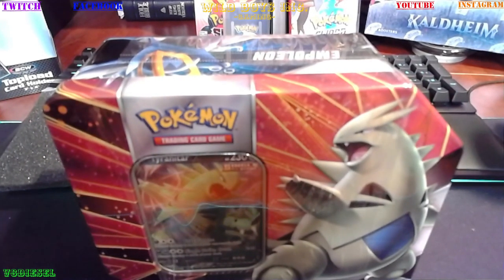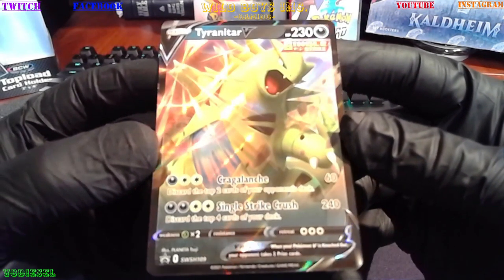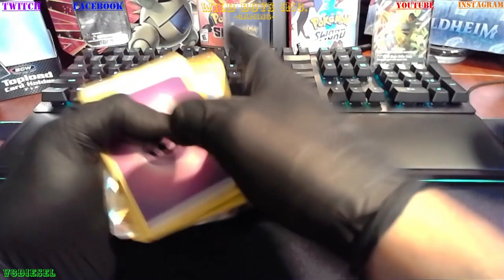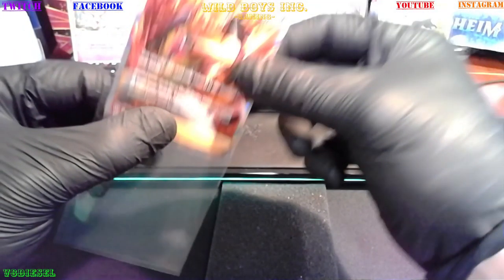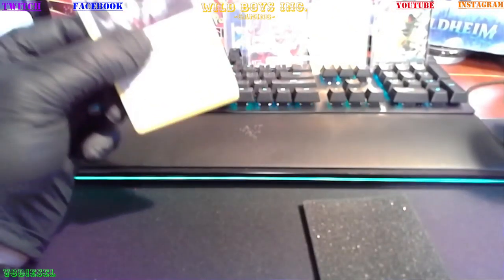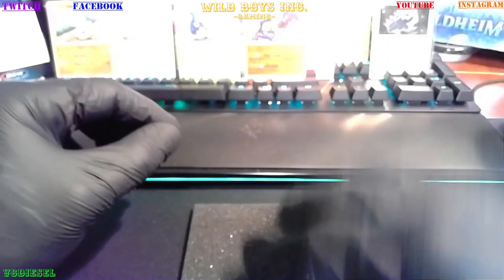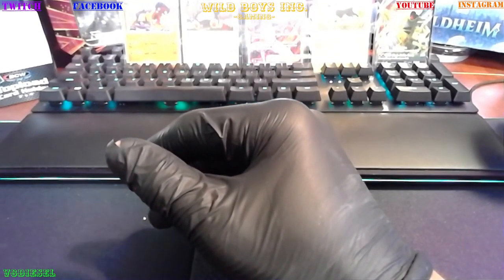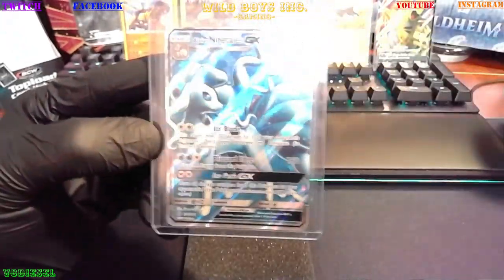POKEMON V STRIKERS TIN TYRANITAR VS EMPOLEON REVEAL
REVIEW - REVEAL - HOPE TO HIT SOME AMAZING PULLS - LETS SEE WHAT THE HYPE IS ABOUT!!